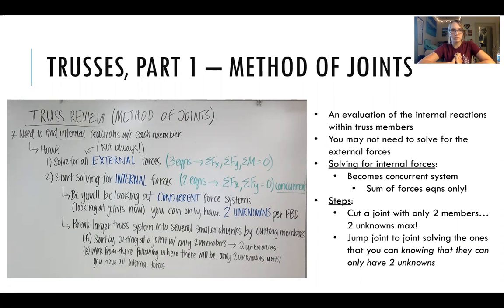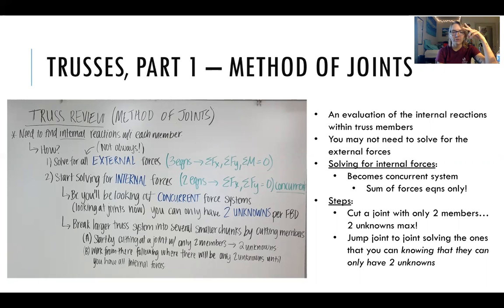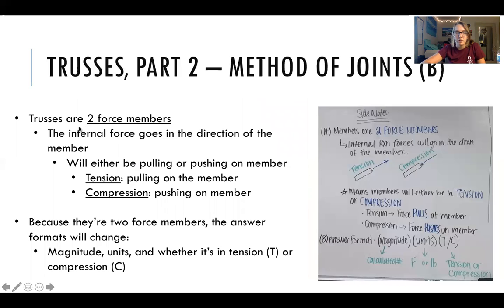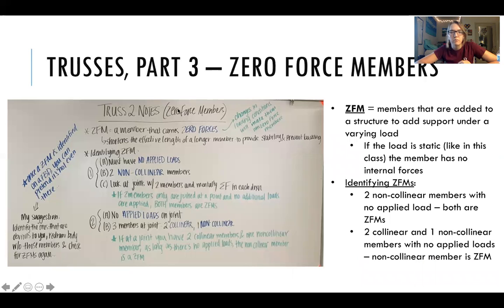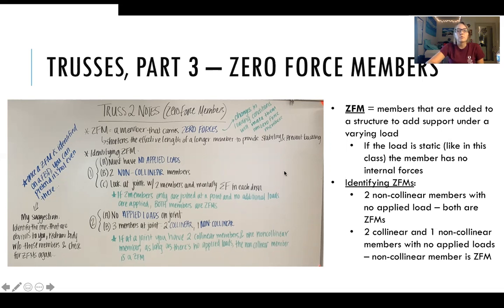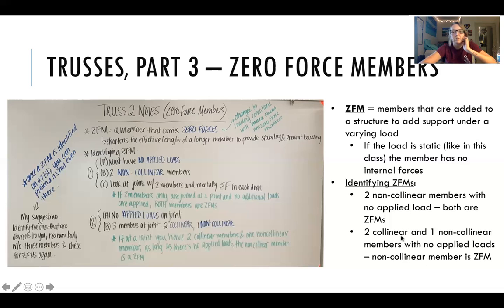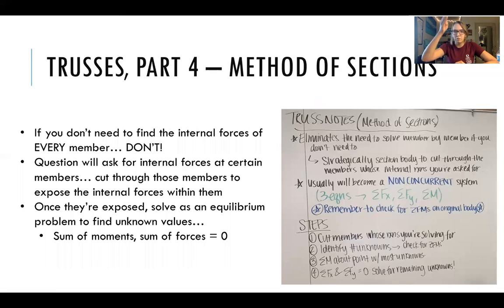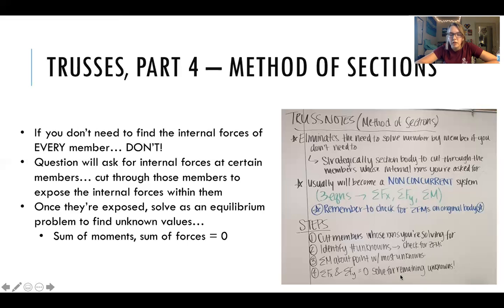Trusses (Part 1)